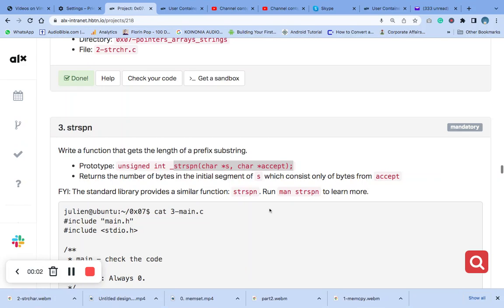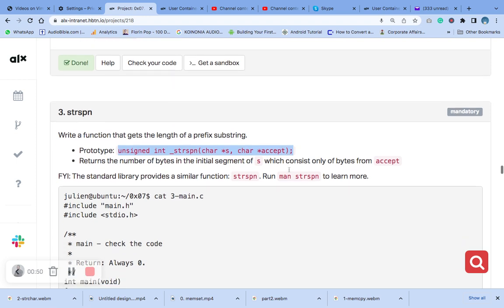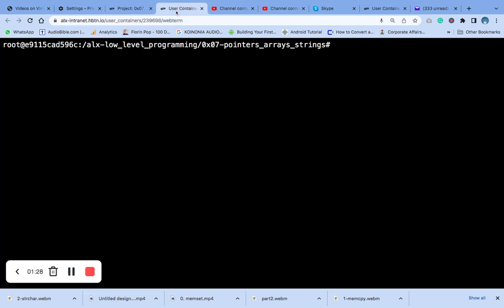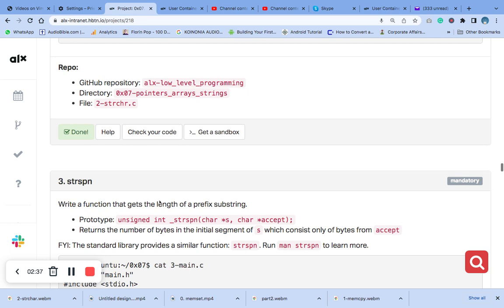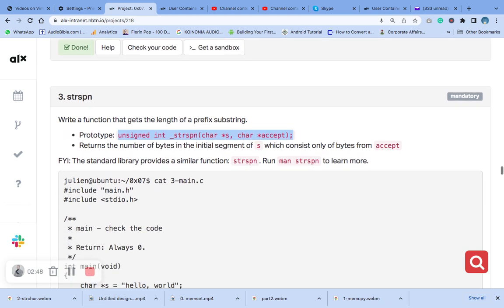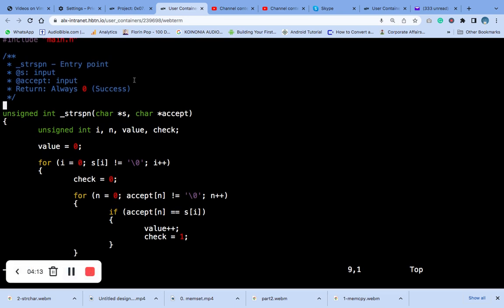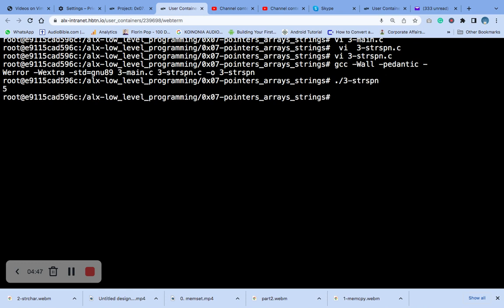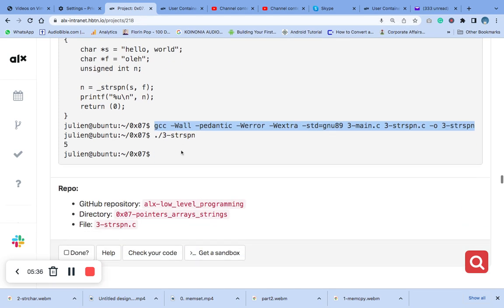3. strspn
Write a function that gets the length of a prefix substring.

Prototype: unsigned int _strspn(char *s, char *accept);
Returns the number of bytes in the initial segment of s which consist only of bytes from accept